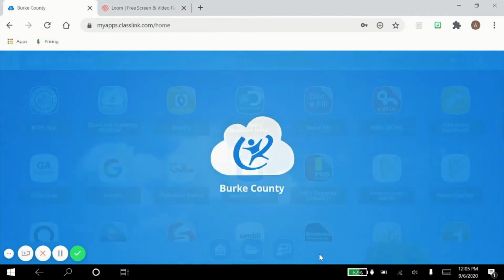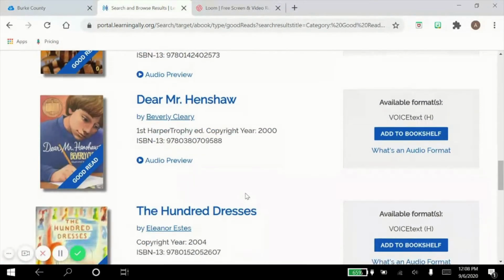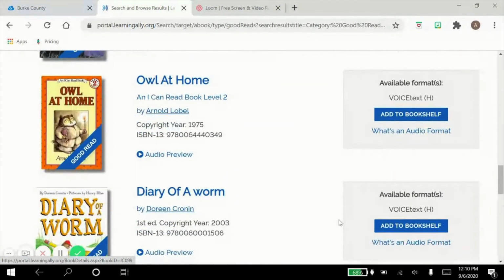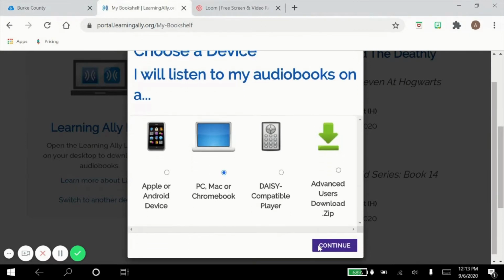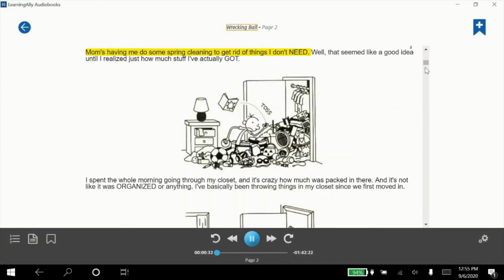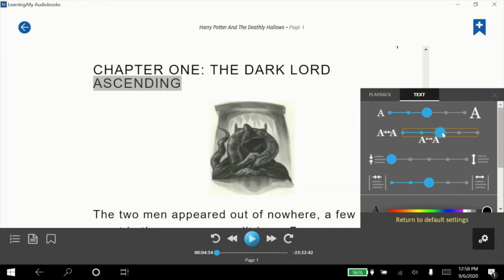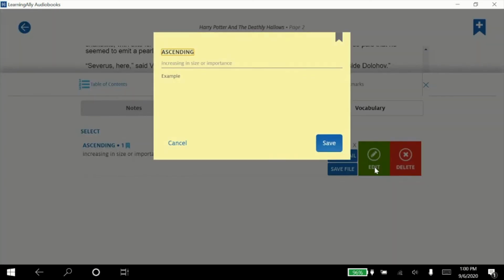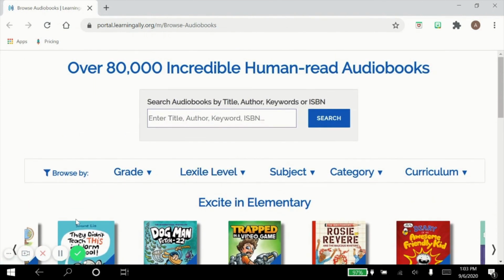Learning Ally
This video demonstrates how to use the tool Learning Ally.